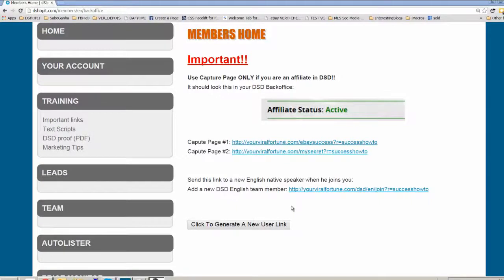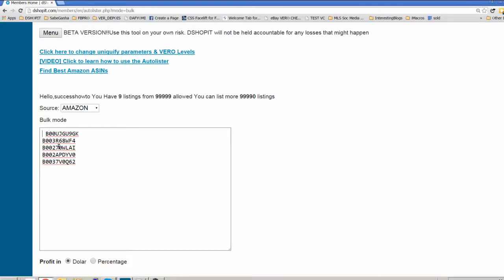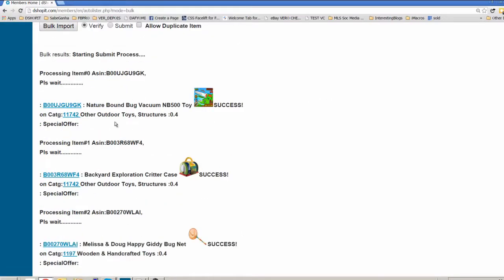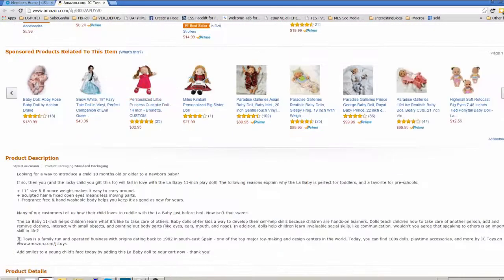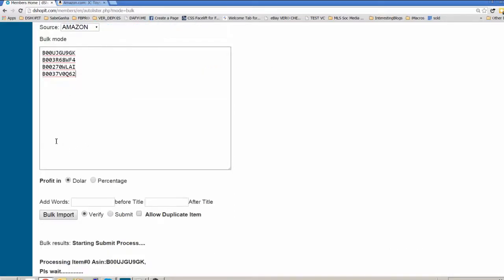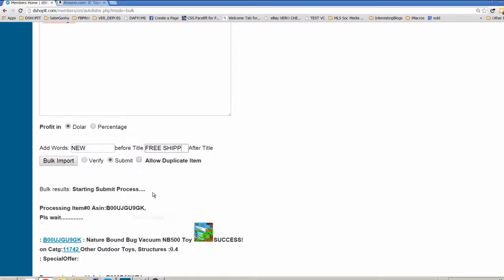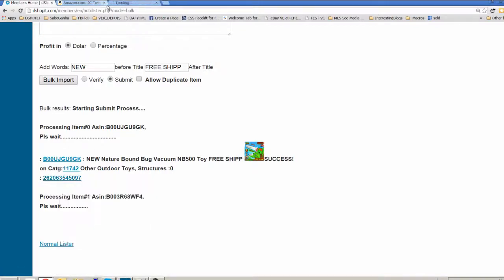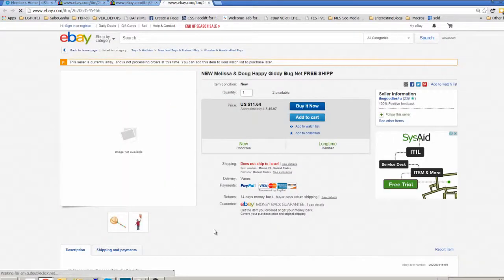How To Bulk List On Dshopit - Upload Items To Ebay